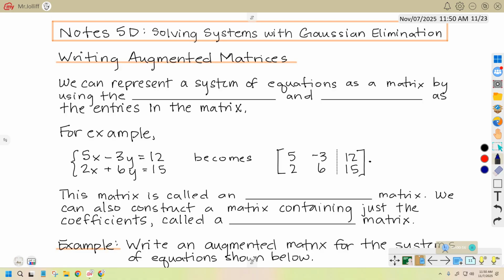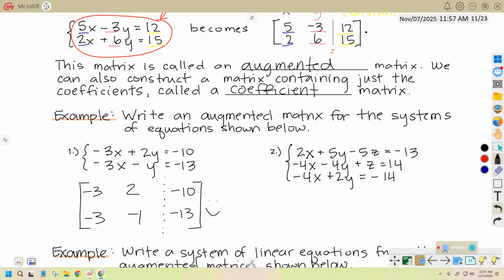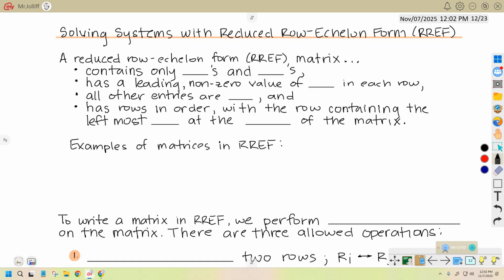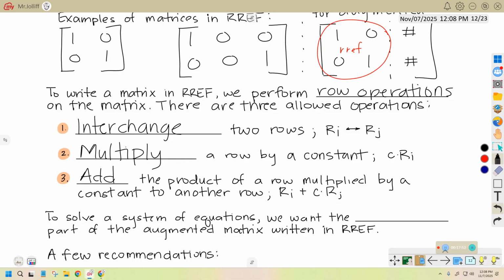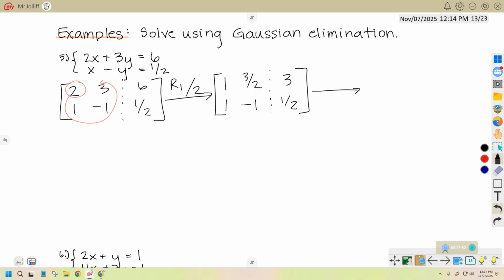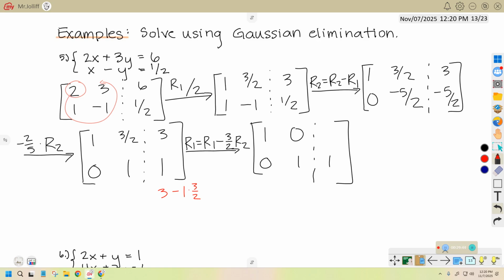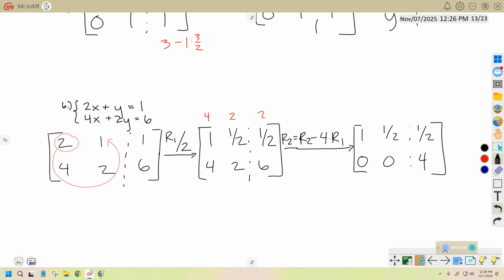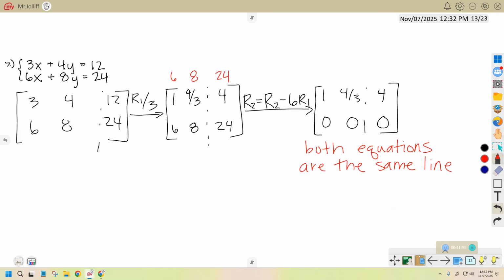Notes 5D, Part 1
Solving Systems with Gaussian Elimination
*Writing Augmented Matrices
*Solving Systems with Reduced-Row Echelon Form (RREF)
**Definition of RREF
**Row Operations
**Examples